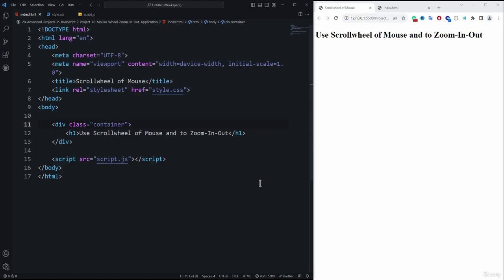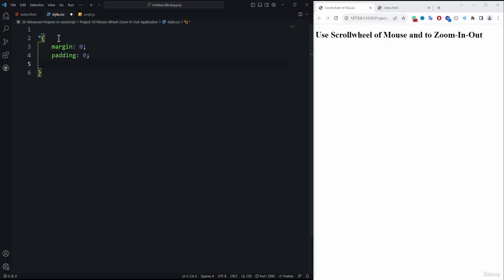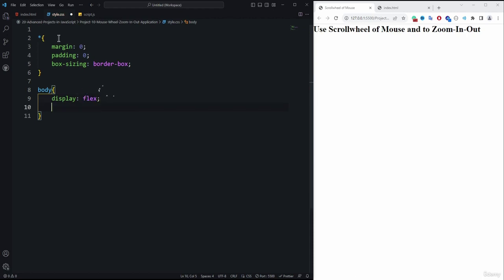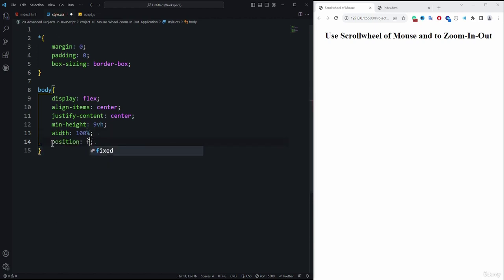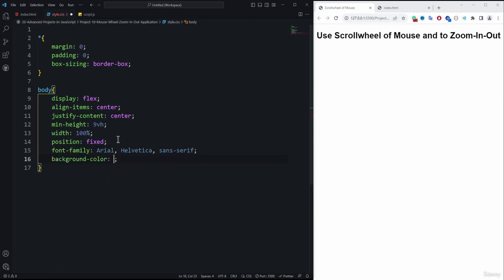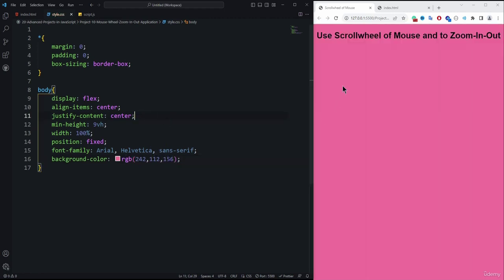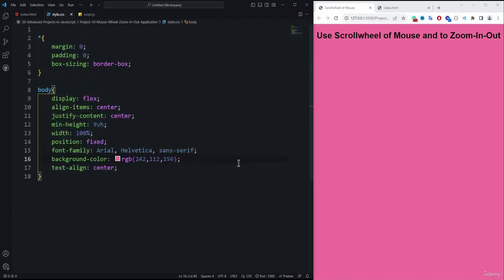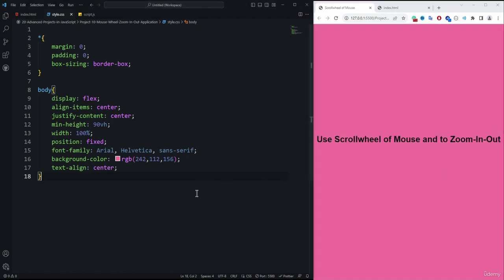3 3 CSS Mouse Wheel Zoom In and Out Project